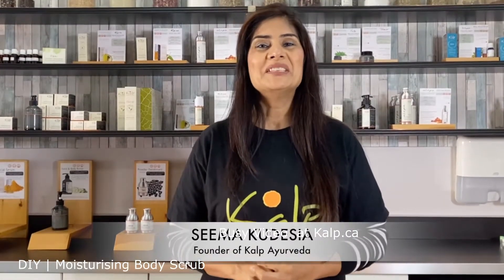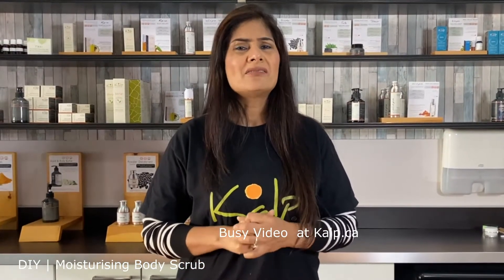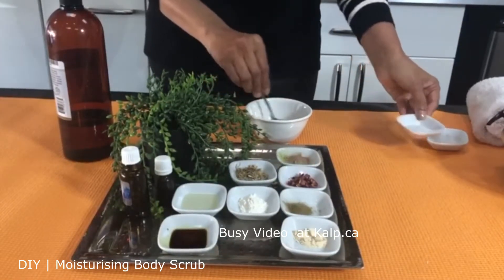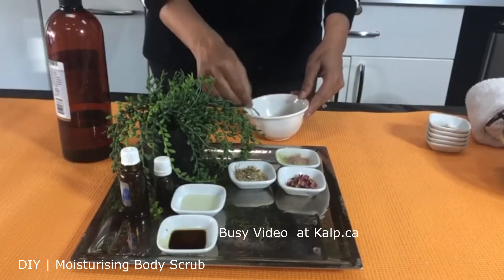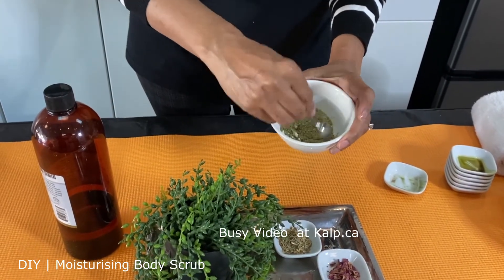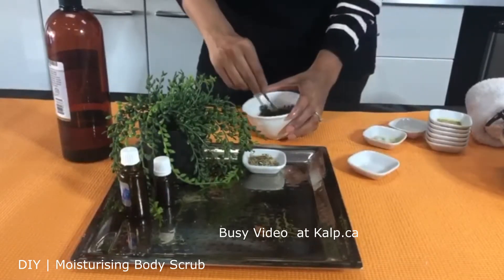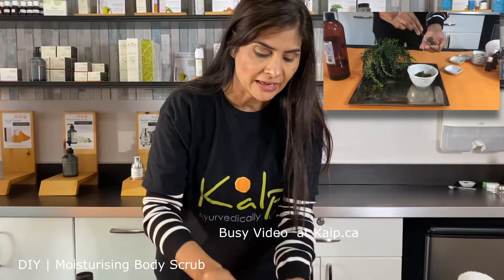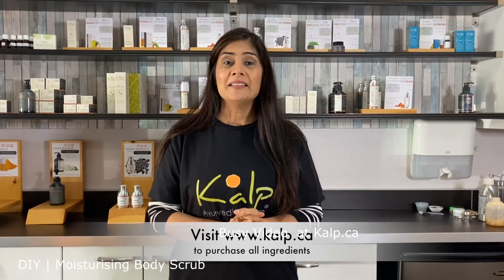Kalp Ayurveda Canada DIY 2021 Part 2 Moisturising Body Scrub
Staying or working from home during COVID pandemic has changed our routine and exposure to natural light and air and that your skin feels as well. Adding a little self-care can keep your stress level at the bay as you involve in to something joyful that you love, especially when you have almost zero exposure to the outside population. So time is right for you to make everything shine. Here we bring yet another DIY (Do-IT-Yourself) recipe that will motivate you to utilize your spare time and turn some of your boring time in to restoring your skin, leaving you “feel-good”.

Improve your Body Exfoliation or body polish with this ecoFriendly ayurvedic and natural DIY recipe to bring instant smoothness to your skin and give ease of dry flaky skin. Share your experience on our Facebook or Instagram page as we value our viewer’s suggestions. Any questions? We would love to hear from you!